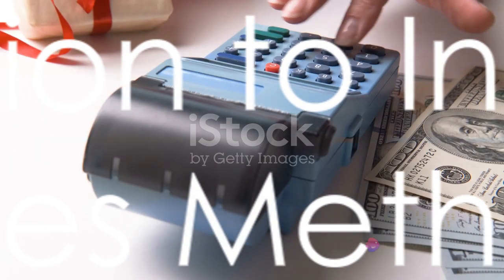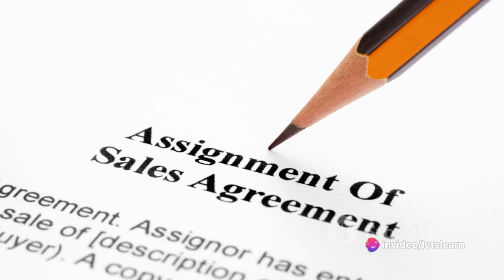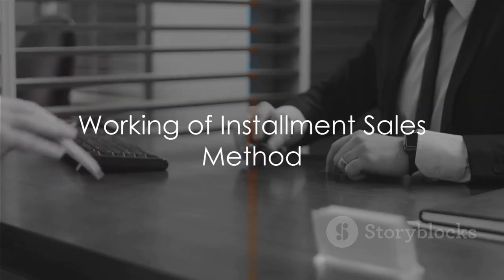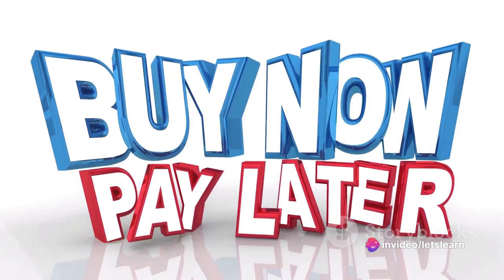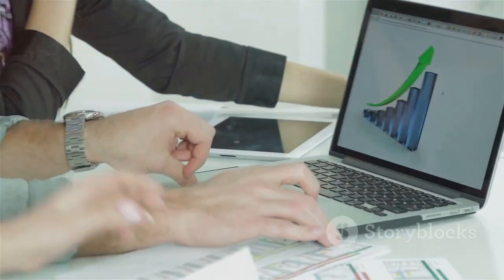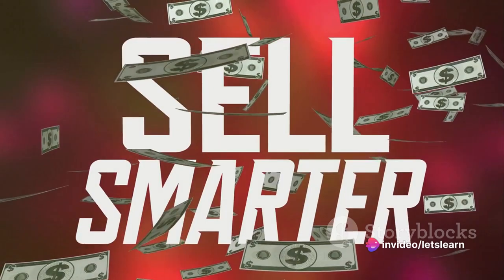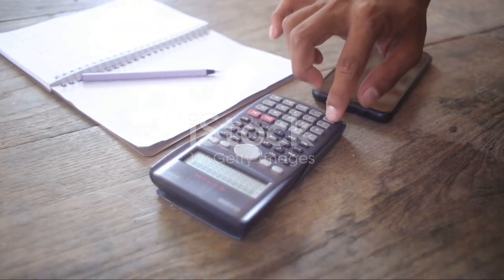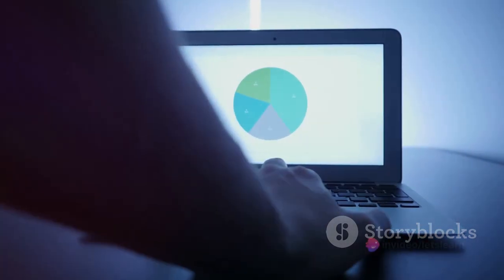CMA PART 1 | Financial Planning Performance and Analytics | Revenue Recognition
Revenue recognition from installment sales

Overview of Installment Sales Method:
o The installment sales method is a conservative approach to recognizing revenue. It defers revenue recognition until cash from the sale is received.
o Unlike other methods where revenue is recognized immediately at the point of sale, the installment sales method waits until the buyer makes installment payments over an extended period.
o This method is typically used when ownership is not fully transferred at the time of sale or when there is uncertainty in cash collection.
How It Works:
o In an installment sale:
 The buyer receives the goods or services at the beginning of the installment period.
 Payments are made by the buyer over time.
 Revenue and expense are recognized only when cash is collected, not at the time of sale.
o It’s commonly applied to situations where the buyer pays in installments rather than upfront.
Journal Entries for Installment Sales:
o Let’s illustrate this with an example:
 Company A, a furniture company, sells a piece of furniture with a retail price of $10,000 at the end of January.
 The cost of the furniture to the company is $4,000, resulting in a gross margin of 60%.
 The customer agrees to make monthly installment payments of $2,500 until the full amount is paid.
o The journal entries for Company A would be as follows:
 End of January:
 Accounts Receivable (Asset) increases by $2,500.
 Sales Revenue (Revenue) increases by $2,500.
 The journal entries for the end of March, April, and May would be the same as the entry above.